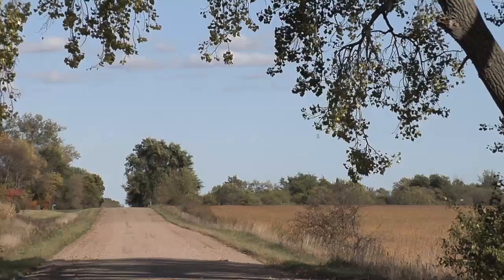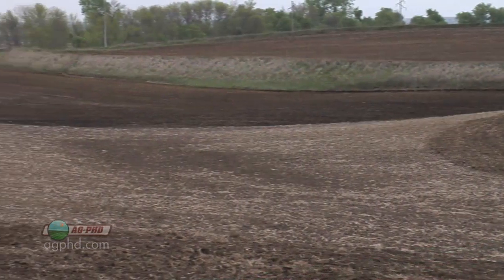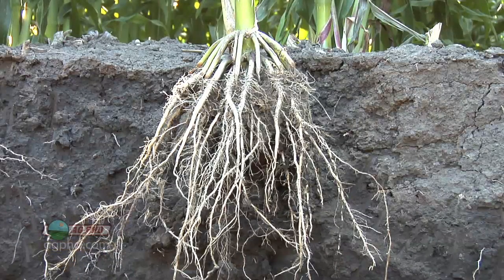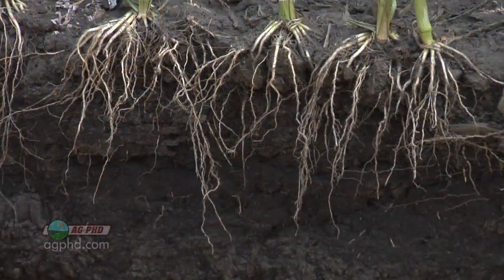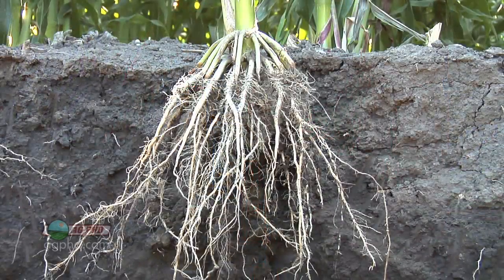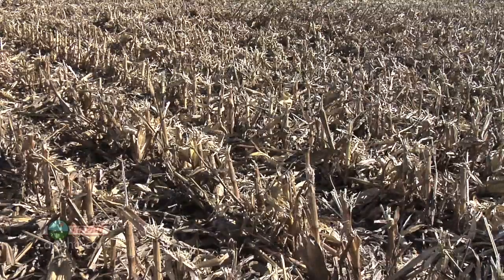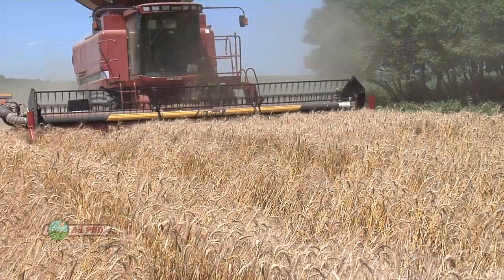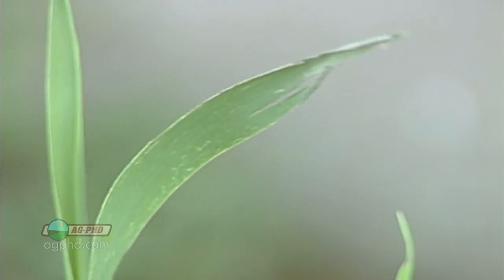Farm Basics - How To Build Topsoil #675 (Air Date 3/13/11)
Brian & Darren explain how to create new topsoil.